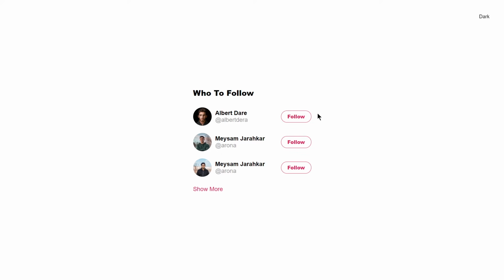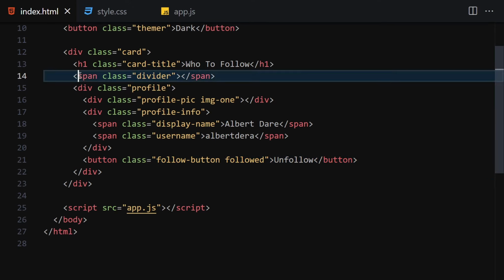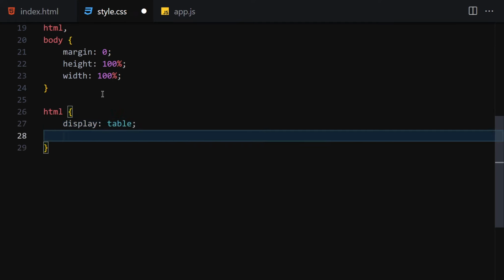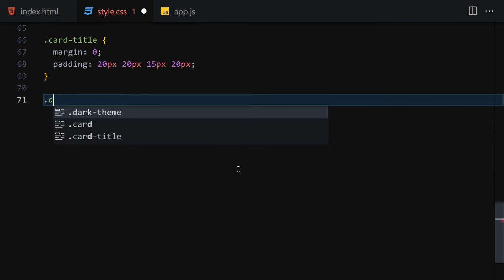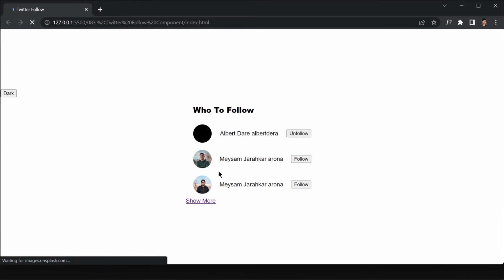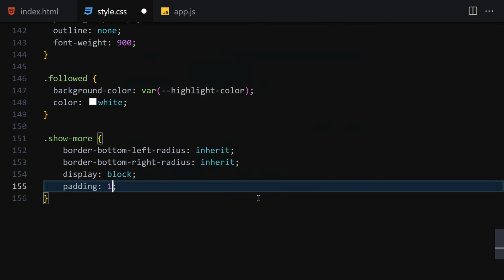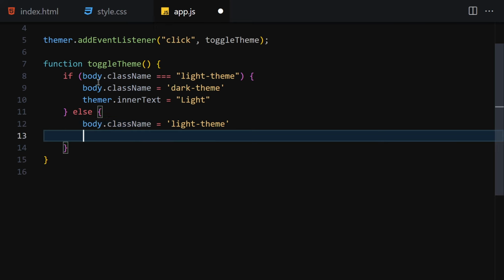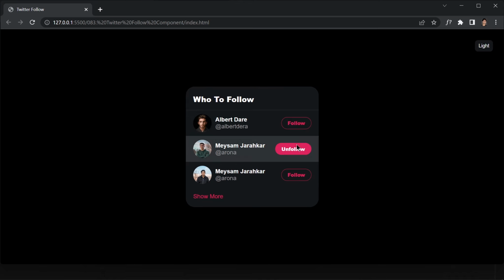🔥 Twitter Follow & Unfollow: A Colorful Project with HTML, CSS, and JavaScript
Welcome to a dynamic and colorful tutorial where we explore the world of Twitter interactions and learn how to create a Twitter Follow and Unfollow Project with Color Changer functionality using HTML, CSS, and JavaScript. In this video, presented by HuXnWebDev, we guide you through the process of building an engaging and visually appealing project that allows users to follow and unfollow with a touch of color.

Twitter interactions are a fundamental aspect of social media, and creating a project that replicates these features is both fun and educational. Join us as we delve into HTML, CSS, and JavaScript techniques and demonstrate how to create a feature-rich Twitter Follow and Unfollow Project with a colorful twist.

Our expert instructors will provide step-by-step instructions and insightful explanations, catering to both beginners and experienced developers. We'll start by crafting the HTML structure for the project, add CSS styling for a Twitter-inspired design, and utilize JavaScript to handle follow and unfollow actions, as well as the color-changing functionality.

Discover how to leverage JavaScript to toggle follow and unfollow states, update the color theme dynamically, and create a visually appealing user interface. We'll cover techniques to optimize performance, add custom styles, and implement smooth transitions for an enjoyable user experience.

Join the HuXnWebDev community, share your creations, and connect with fellow web enthusiasts who are passionate about innovative projects. Let's embark on this journey of creating a Twitter Follow and Unfollow Project with Color Changer functionality using HTML, CSS, and JavaScript.

Get ready to engage your users with an interactive and visually captivating project, as we explore the creation of a Twitter-inspired project with HTML, CSS, and JavaScript. Join us now on this colorful journey with HuXnWebDev!